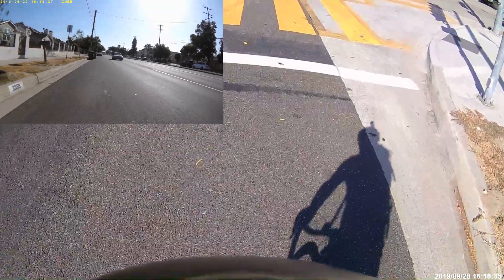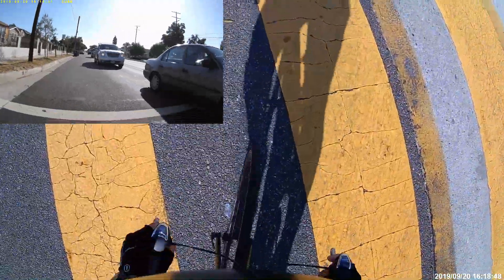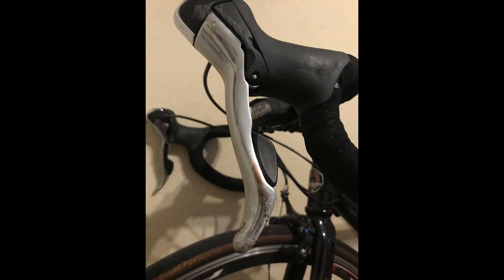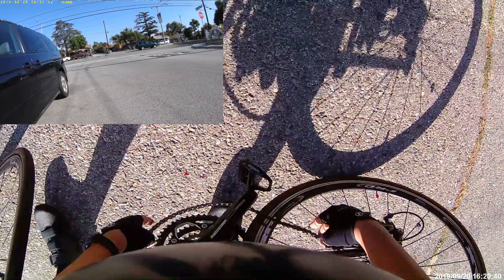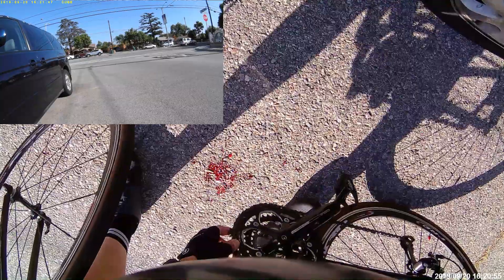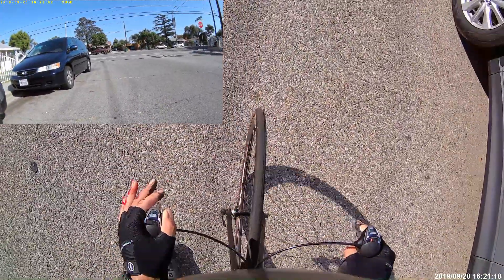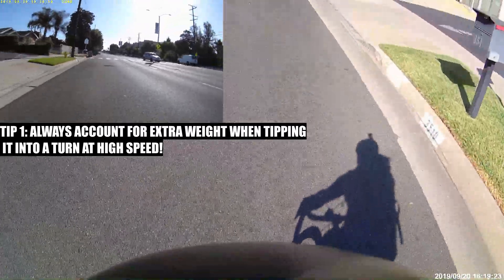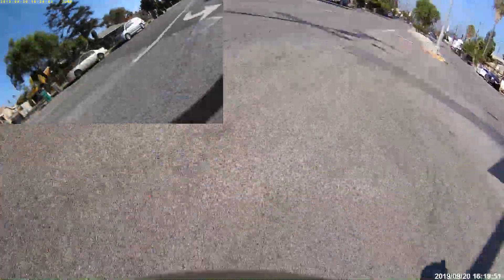1st Road Rash!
1st Ever Road Rash! And let me tell you, it HURT A LOT, lol.

Just some quick takeaways from this:

1: If you're commuting with a bag that adds a lot more weight (I was riding with a 15lb backpack), you will need to apply a bit more pressure to the outside pedal when tipping the bike into a turn, and make sure not to lean into the inside way too much with the excess weight, you can also cause your tires to lose traction this way!

2: NEVER PANIC BREAK! FEATHER YOUR BRAKES! Don't death grip your brakes. Your brifter brakes are your friends. If you need to make an adjustment, do it before the turn and not during! However, in some cases you might need to apply some braking, so very lightly apply some braking, and make sure you counter balance that in case you do skid a bit.

3: Confidence and Commit! You decided to take that turn at a higher than normal speed with excess weight, now just make sure you apply pressure to the outside pedal, adjust speed to what you're comfortable with and grab the bull by the horns and rail that gutter! (see what I did there? lol)

Hopefully this all helps you in one way or another!
Don't make my mistake, learn from it, lol.

-Rail The Gutter